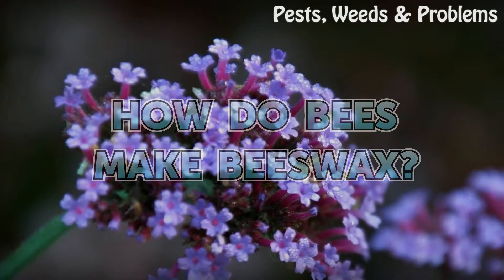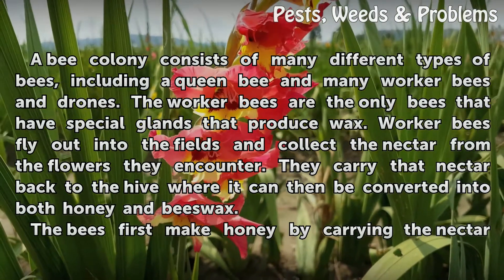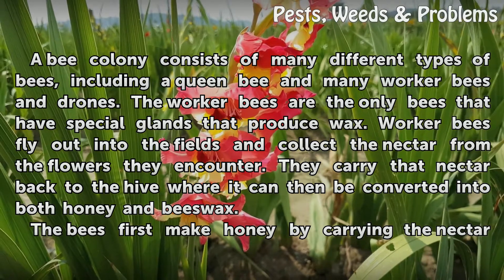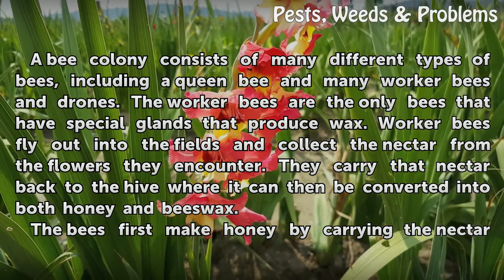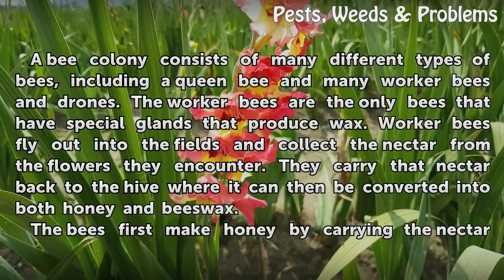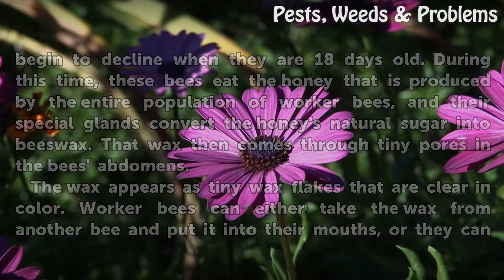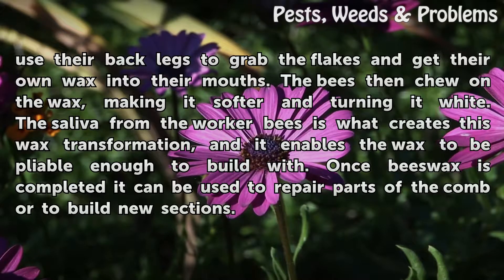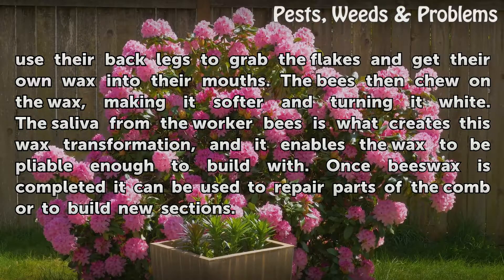How Do Bees Make Beeswax?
How Do Bees Make Beeswax?. A bee colony consists of many different types of bees, including a queen bee and many worker bees and drones. The worker bees are the only bees that have special glands that produce wax. Worker bees fly out into the fields and collect the nectar from the flowers they encounter. They carry that nectar back to the hive...